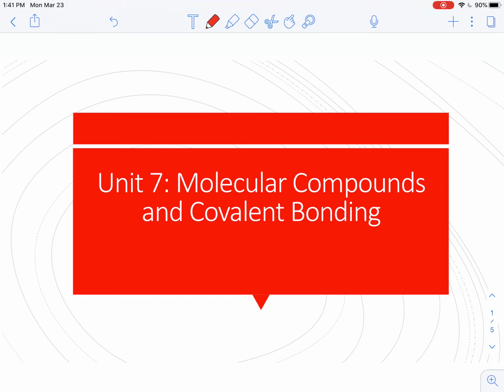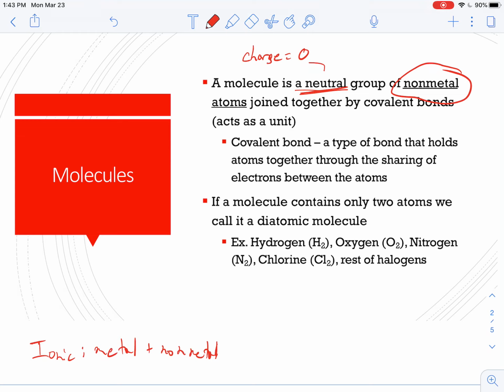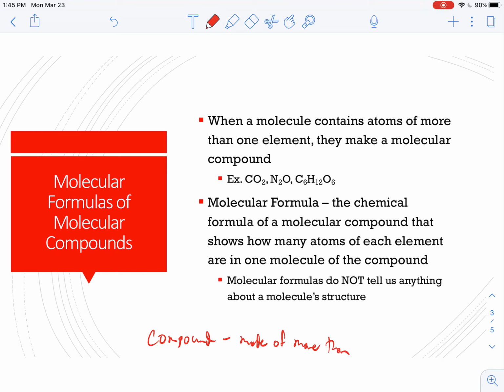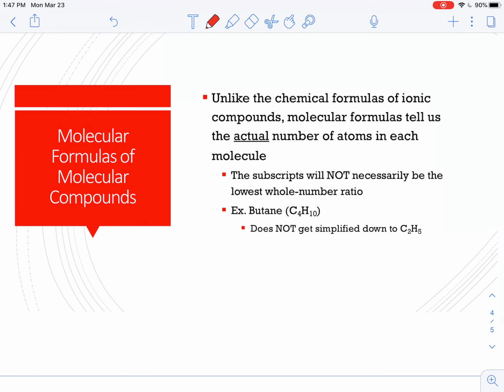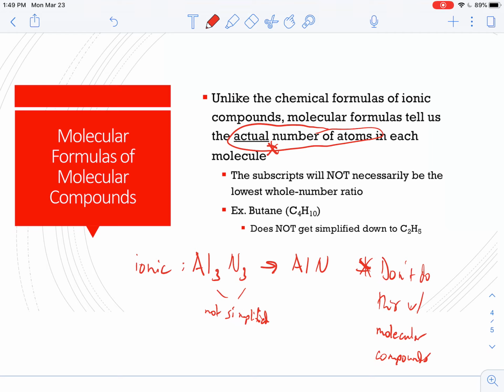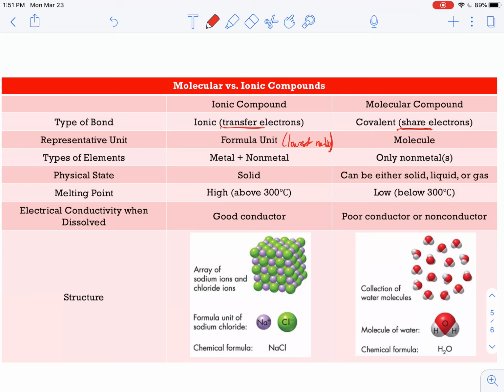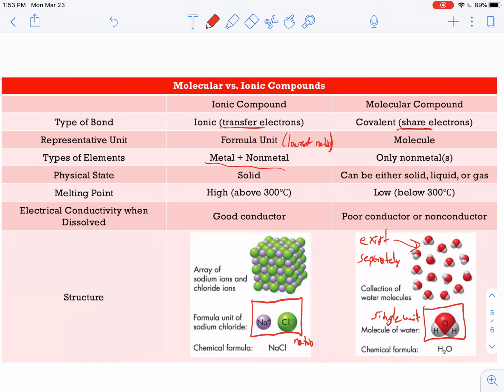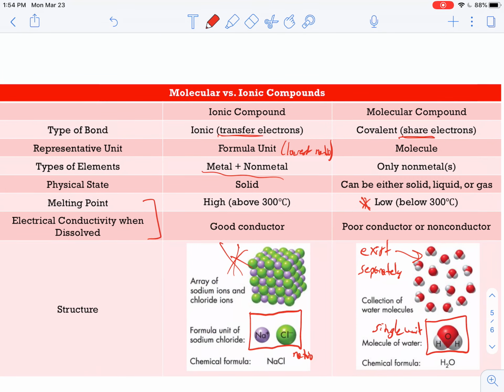Unit 7 Notes 3/23